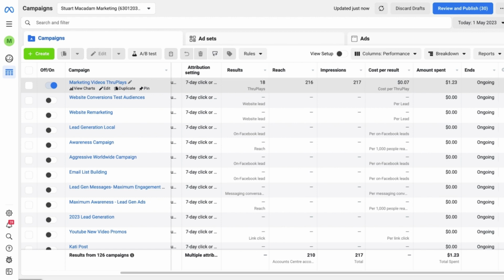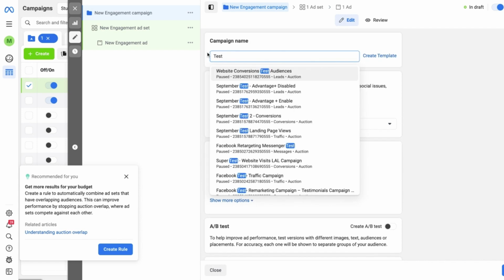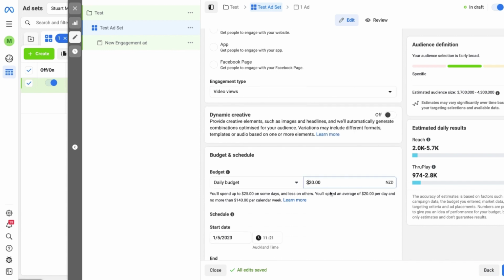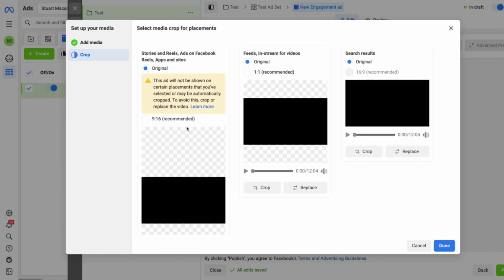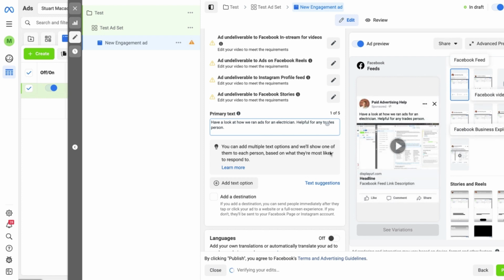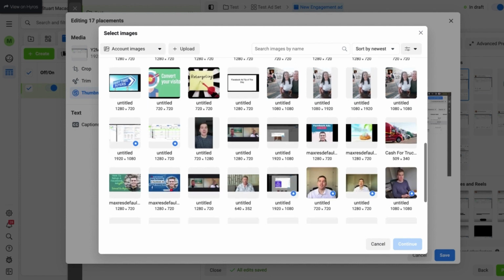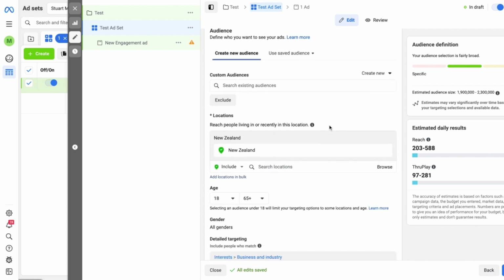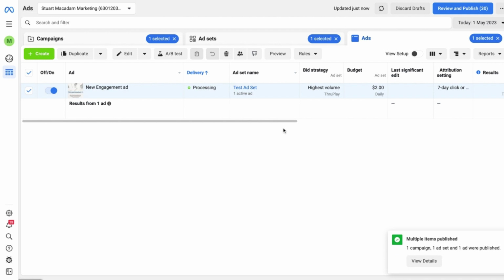How To Setup A Facebook Video Views Ad | Tutorial For Beginners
In this tutorial, we'll walk you through the process of setting up a Facebook video views campaign from start to finish. We'll cover everything from targeting and budgeting to ad format and creative, ensuring that you have all the tools you need to create engaging, effective video ads that get results.